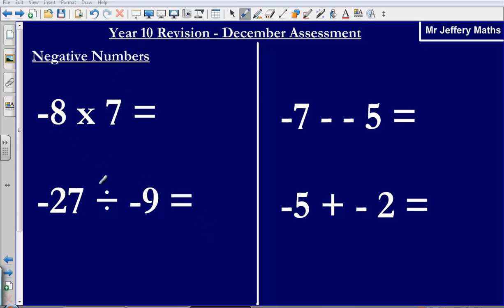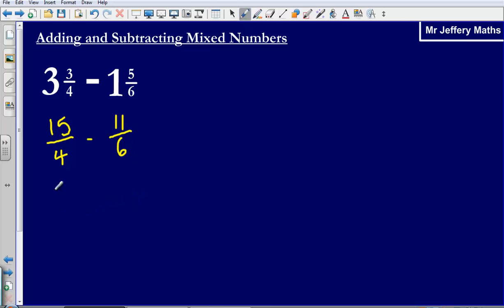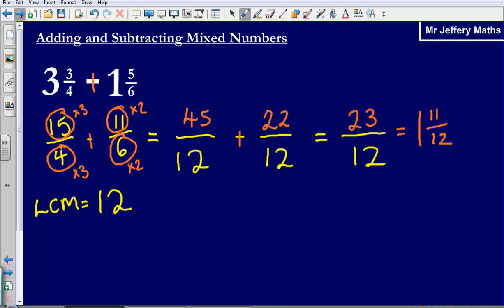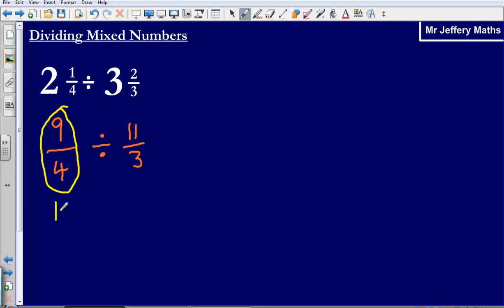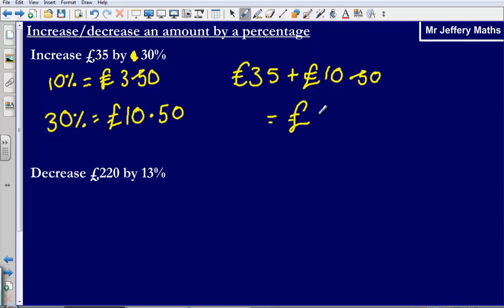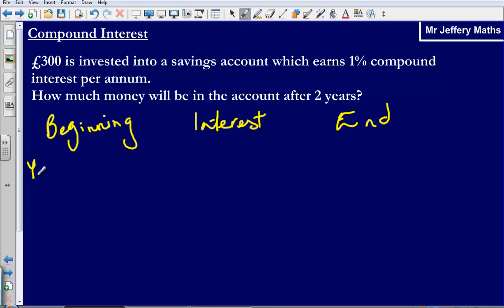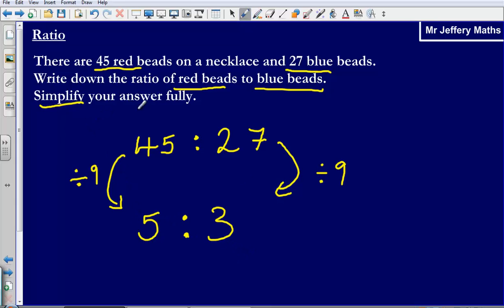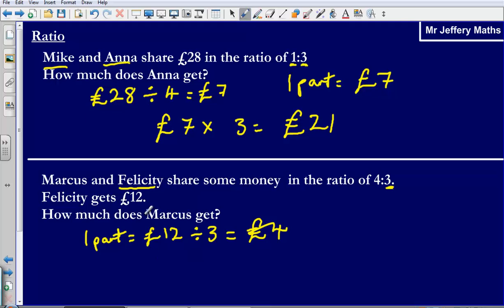Year 10 December Assessment Revision (non-calc)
Revision for sets 1 - 3.
December assessment revision.
Non calculator.